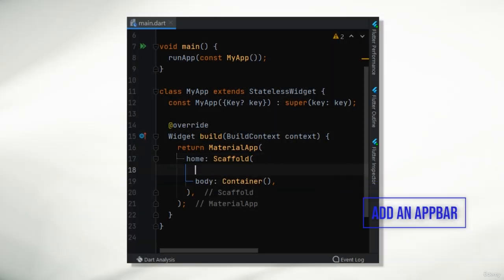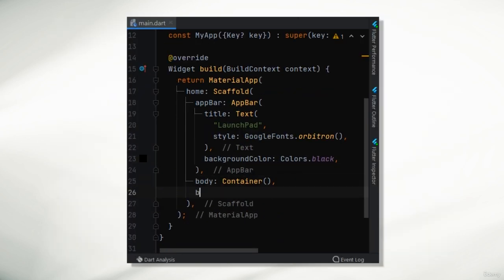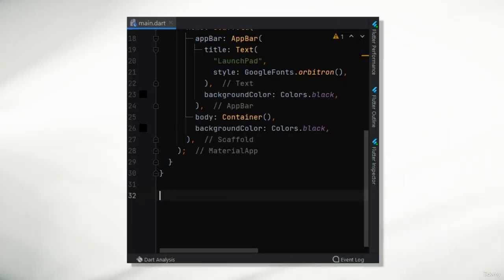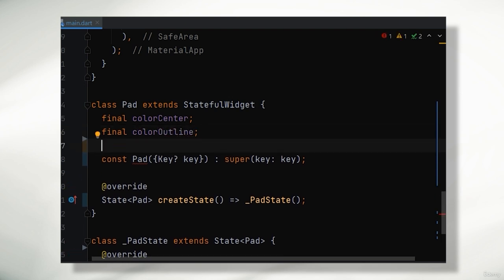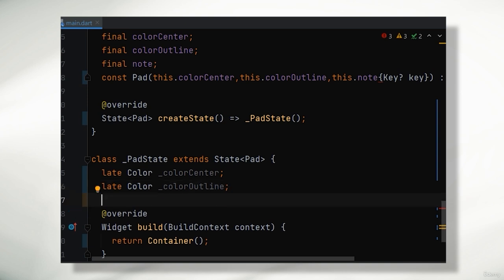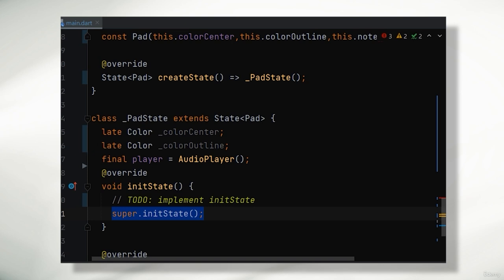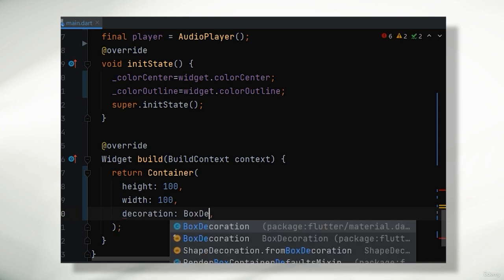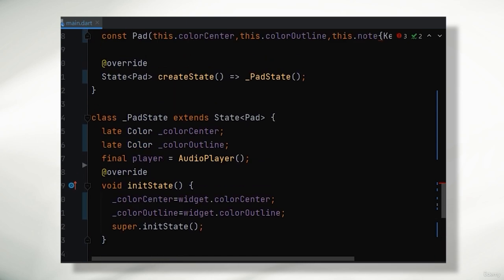61 Solution Introduction